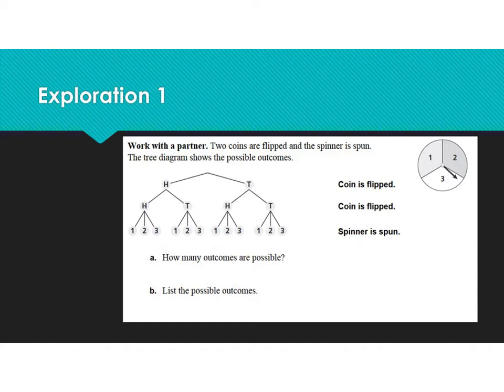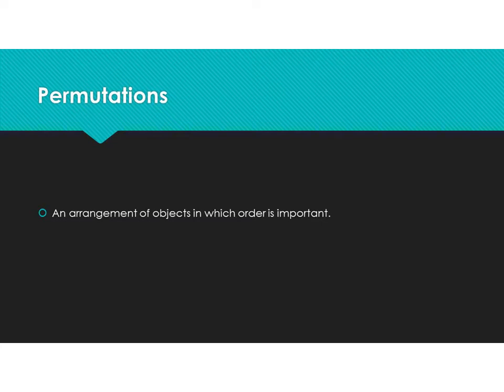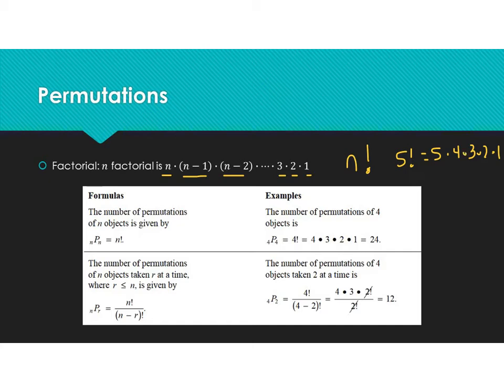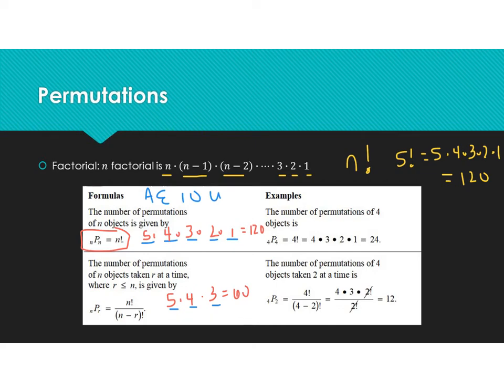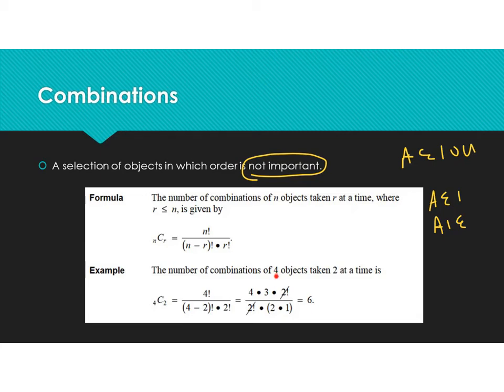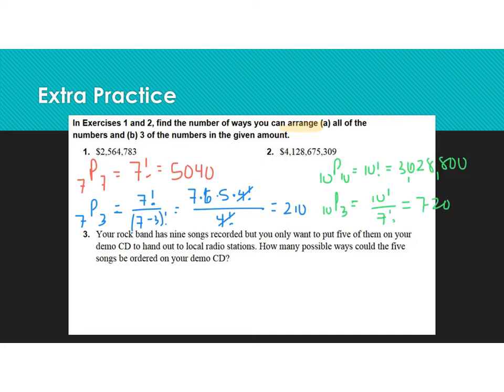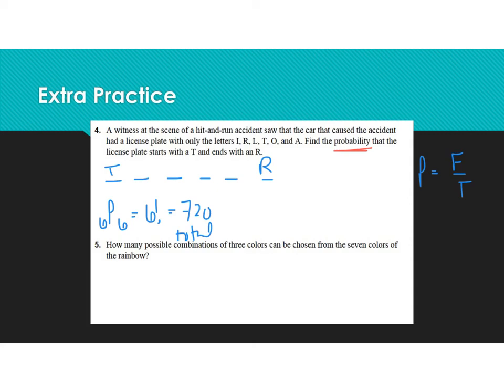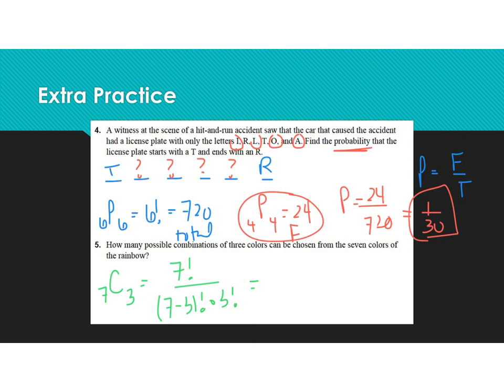A2 Ch 10.5 Permutations and Combinations